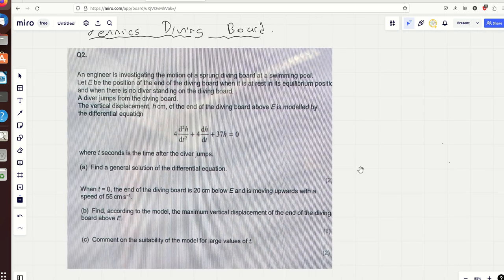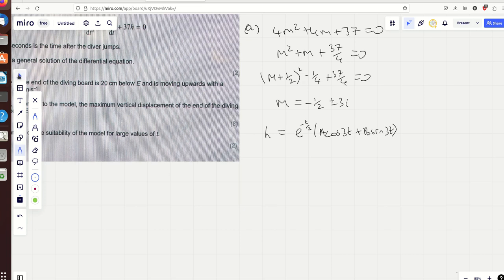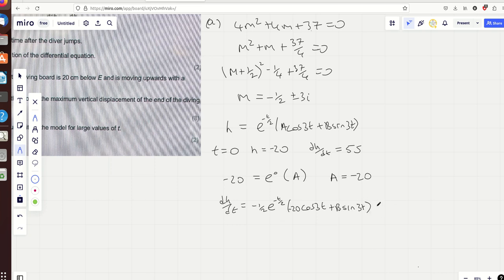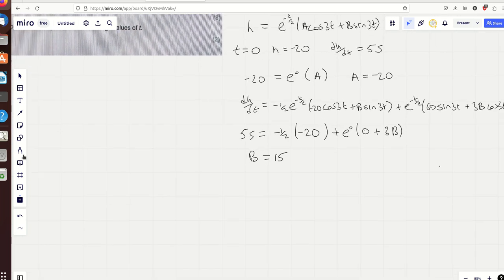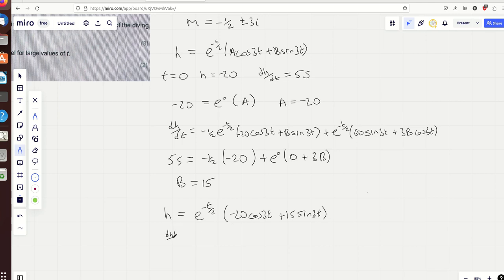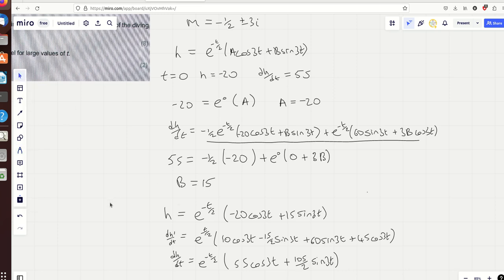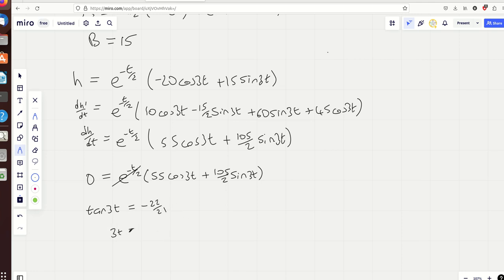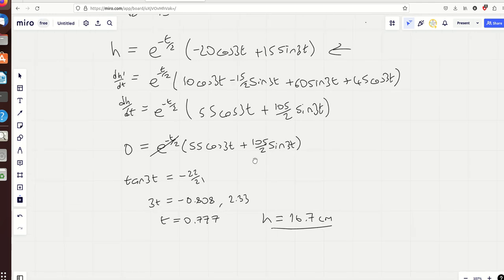Differential equations and modelling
A solution to a question about a diving board